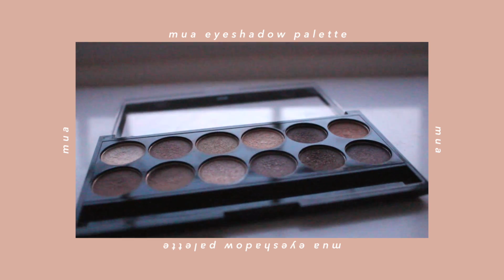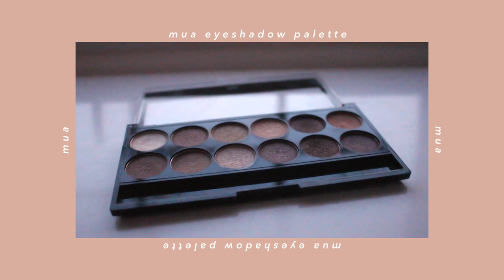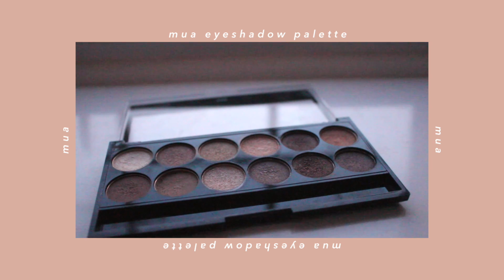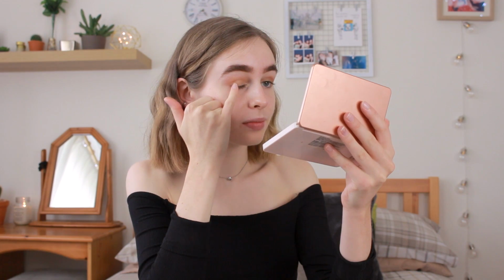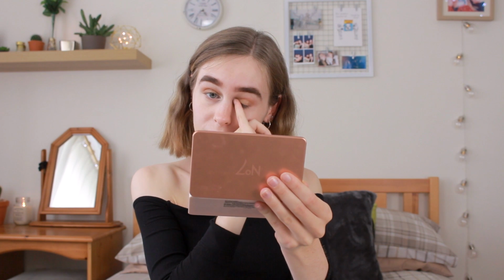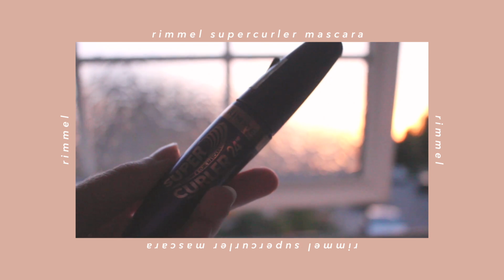5 Minute Makeup | Katie Joslin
Come watch me slap a bunch of makeup on my face!!

When editing this I realised I contradicted myself a lot at the end - "I don't always use all these products..." and "I do all this everyday" - like no katie u can't do both (basically what I meant is that I don't always wear makeup but when I do, its usually this full look at the moment, but I occasionally skip out the foundation step).

Also, the timing on the title screen to the music is a little bit out because final cut is a bit laggy (??) (it lags) on my laptop right now! Hopefully I'll get it sorted soon!

Honestly, really impressed with this top! I seem to have received a really good package from shein this time round - I was impressed with both items! The quality feels the same as if you were to buy this top from topshop! Please watch my other videos for my thoughts on their shipping process and my overall view of the company (I'm not 100% sure how trustworthy shein are as a company so would never encourage you to spend your money there) but yeah if you want to know more then just check out those videos!